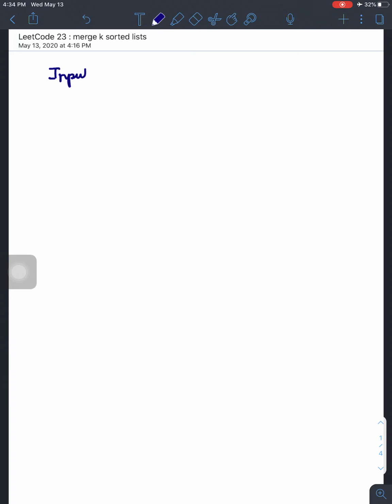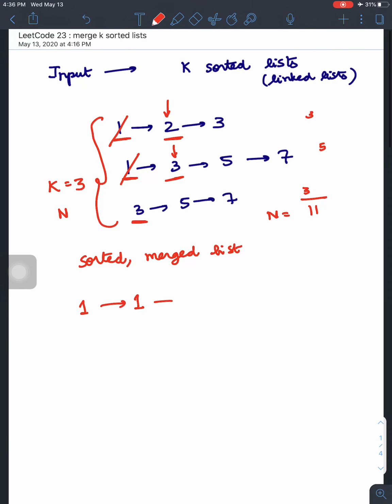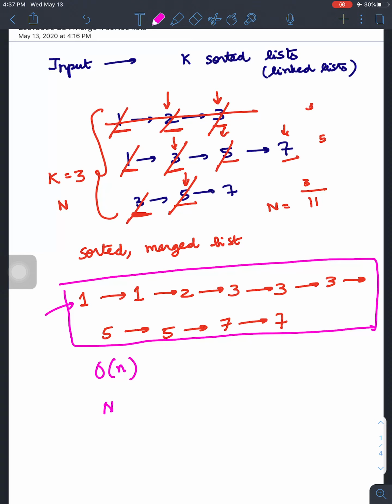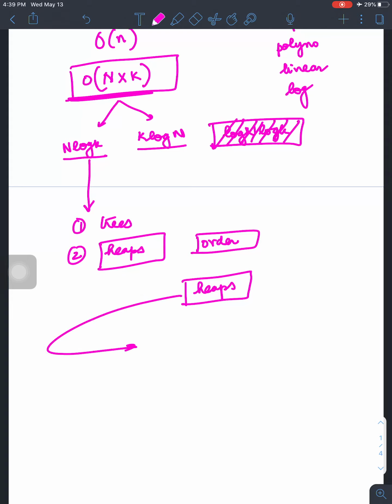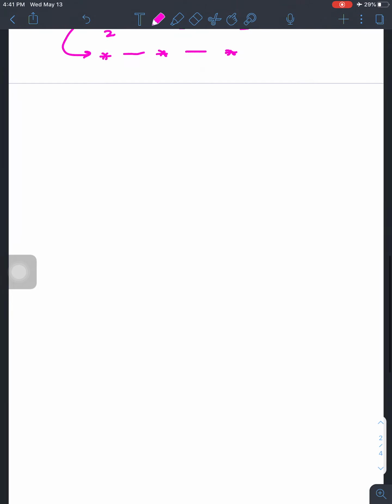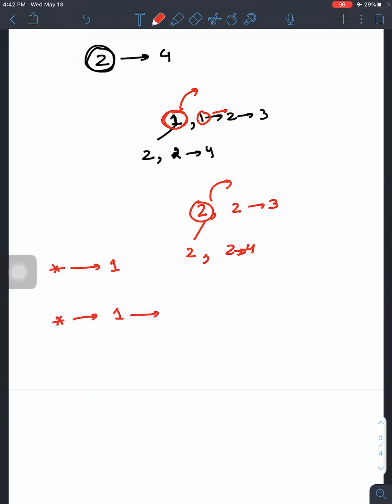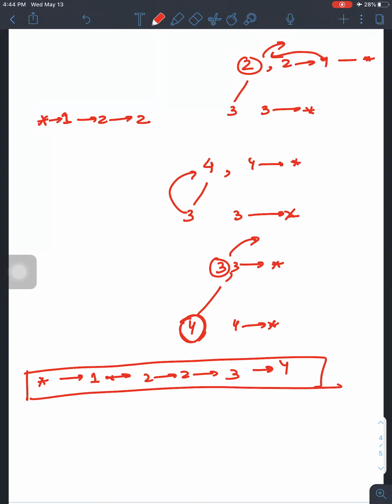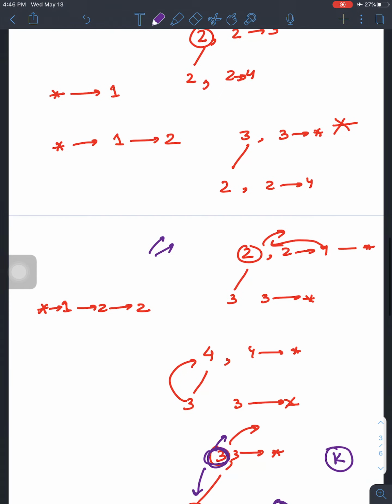LeetCode Walkthrough : 23 Merge k Sorted Lists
Interviewer favorite, this question can be solved in a variety of ways. One of the easiest and most intuitive is to use Heaps, and that's what we will use. I will go over the input / output requirements, a brute force solution as well as the final solution using Heaps and Time/Space complexities at every step on the way.